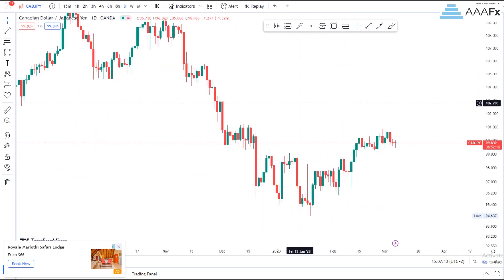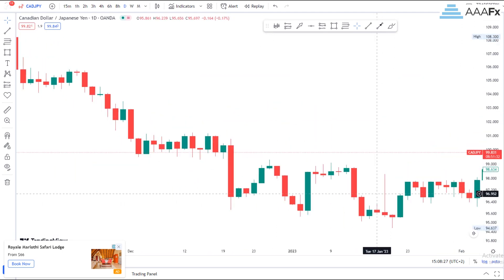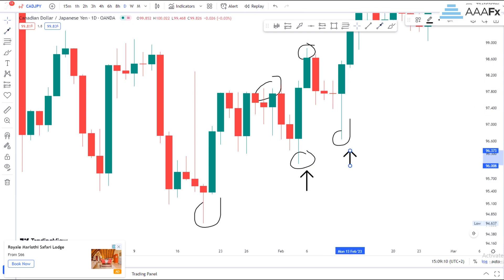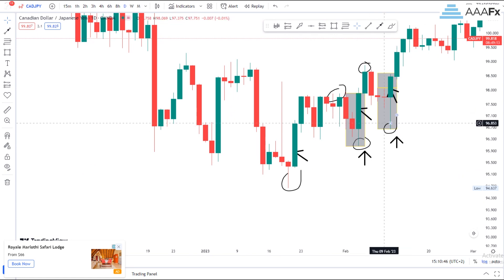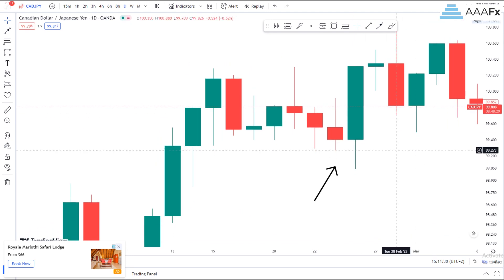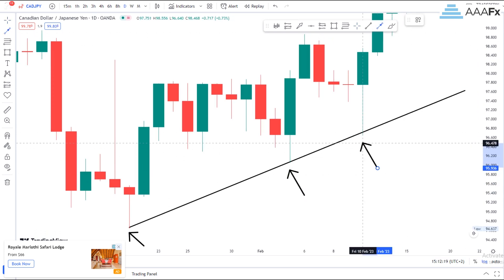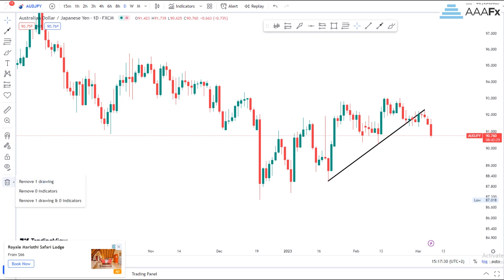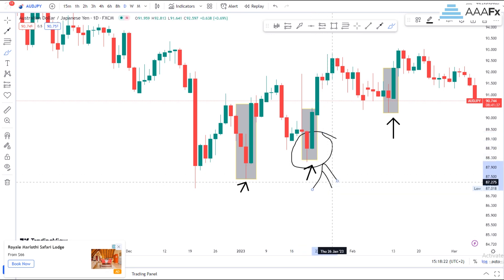I Was Able To Buy My First Car Because Of This Trading Skill That Grew My Small Account